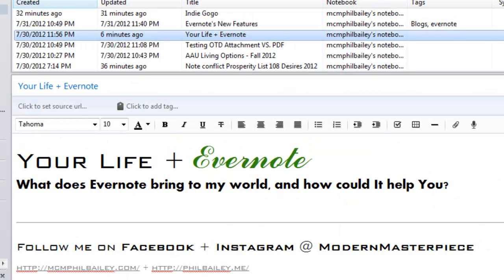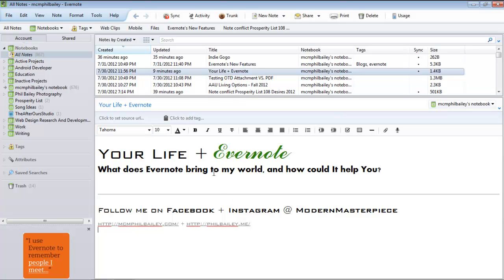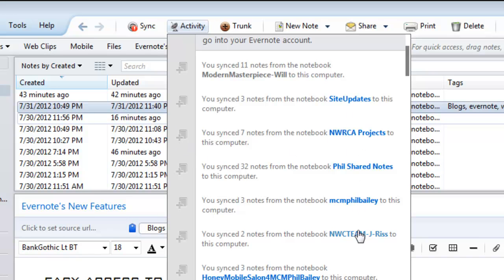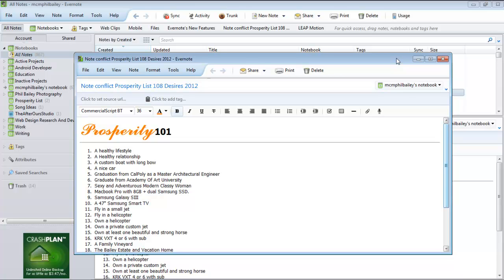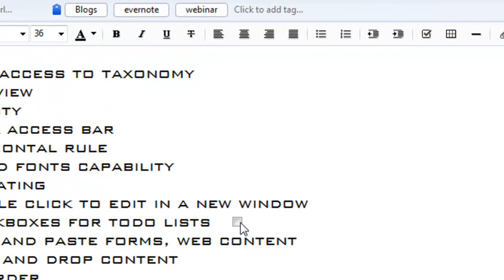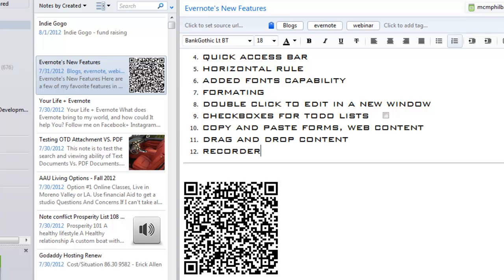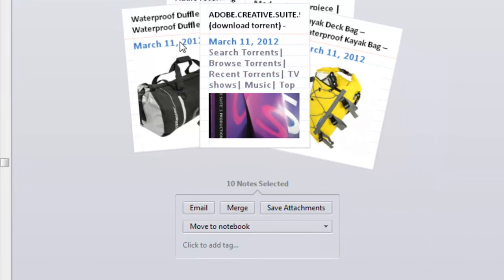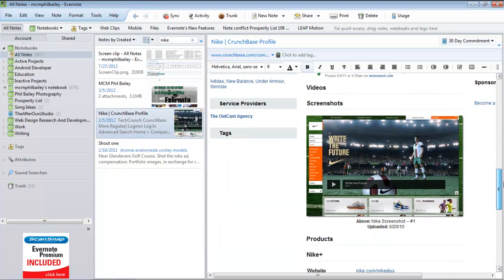Intro To Evernote For Young Professionals - New Features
"Evernote + Your Life"
This webinar is a live demonstration and introduction to the versatility of Evernotes features. See how you can study for test, organize school or work information, and make you your like a bit more organized. Based on the GTD theory, this is the first video on my series on the top web 2.0 app for young professionals.